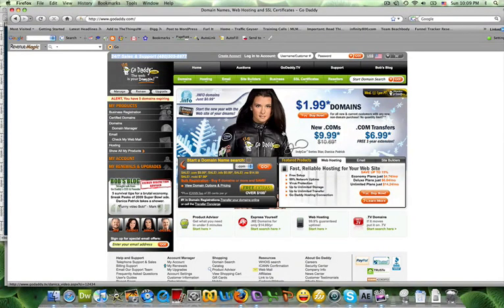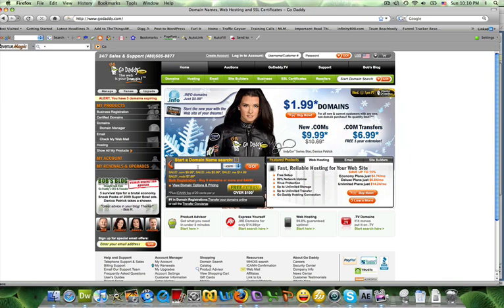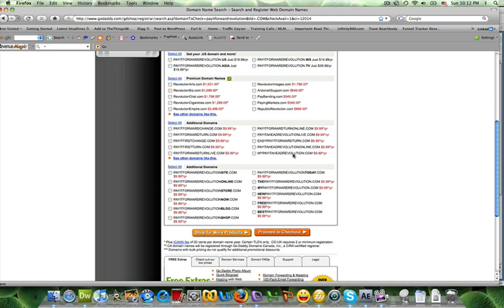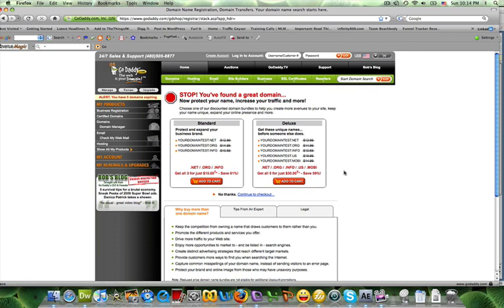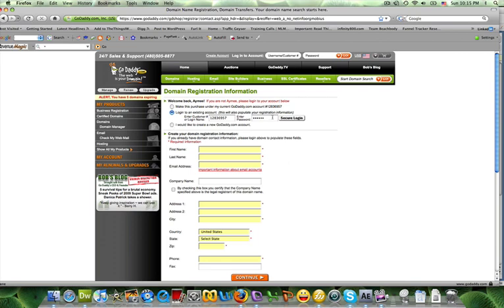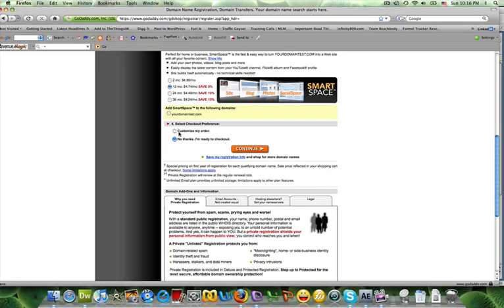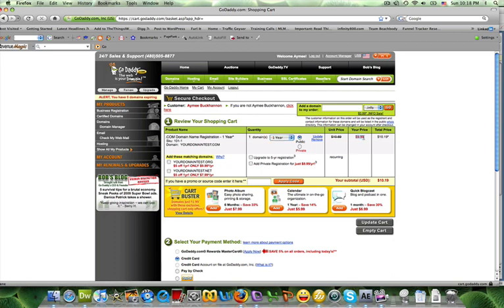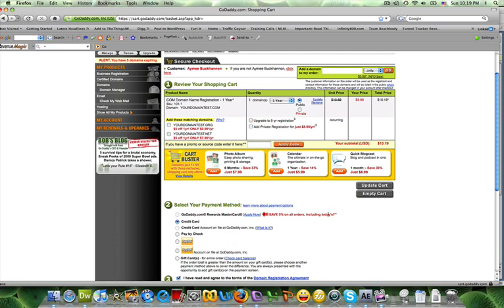How To Buy A Domain with GoDaddy Tutorial: How To Register A Domain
Tutorial on how to buy a domain or how to register a domain with godaddy easily and quickly.

info
godaddy
godaddy domains
howto get a domain
information
tutorial
help
computer
pc
software
howto register a domain
how to buy a domain